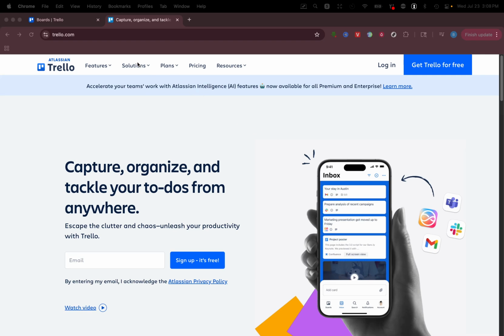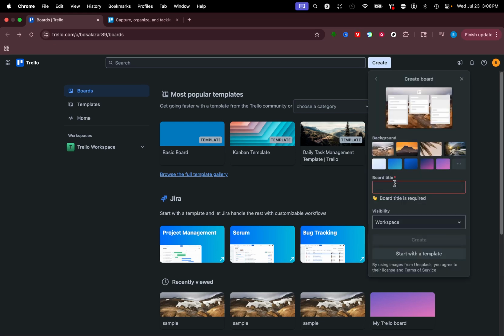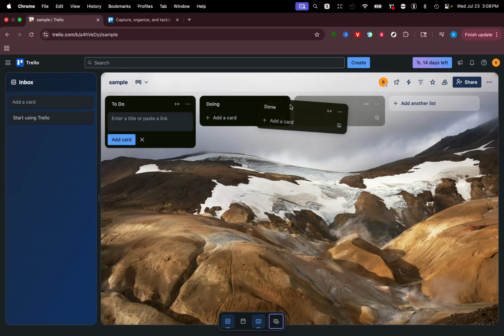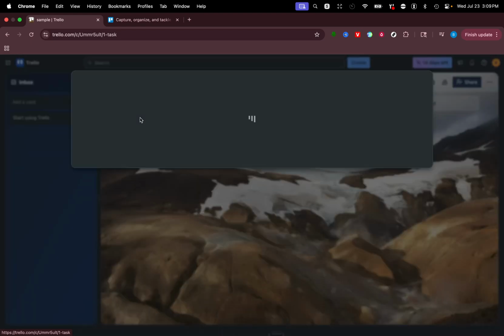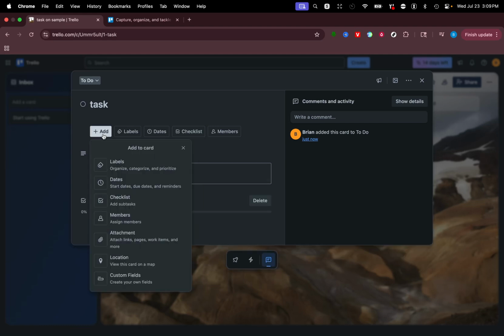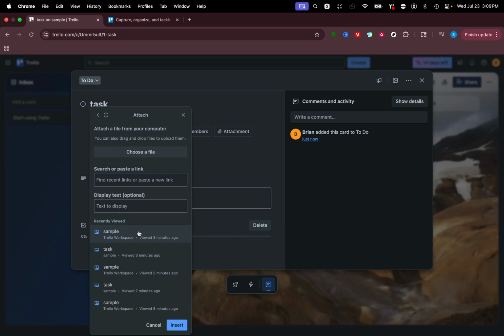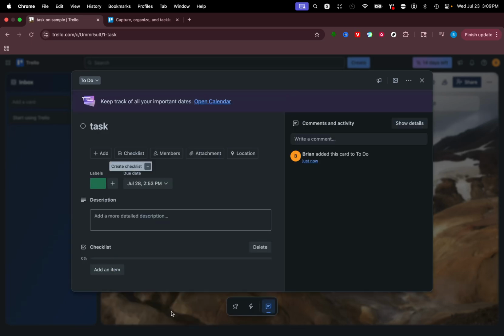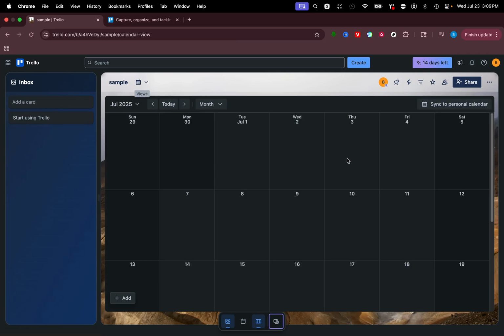How To Use Trello For Project Management [2026 Guide]